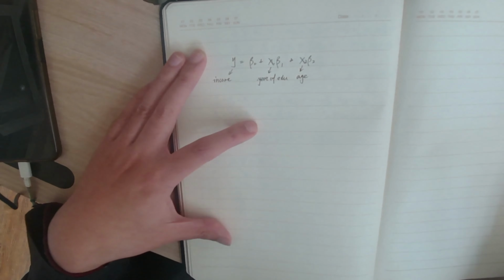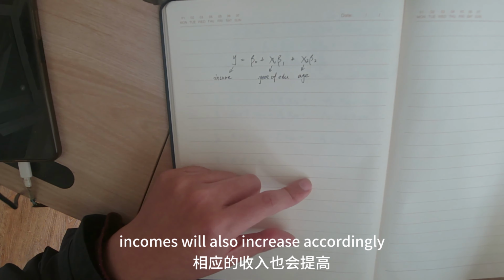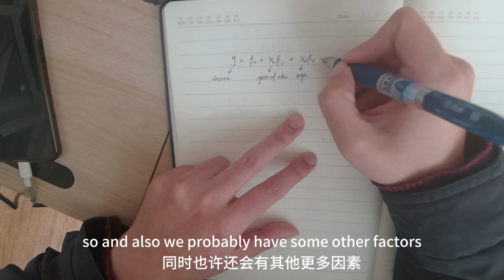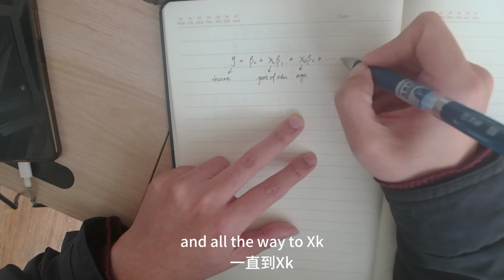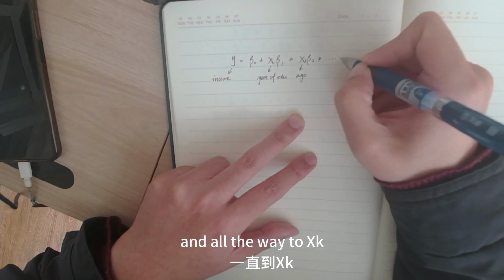multivariable OLS estimator